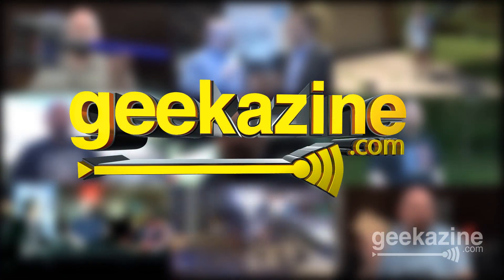Rick Vanover of Veeam Announces EndPoint Backup Free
At the VeeamOn 2014 conference, I talked with Rick Vanover of Veeam on the news today of EndPoint Backup Free. This is a tool for IT pros who need to backup non-virtual machine in the office and at home.